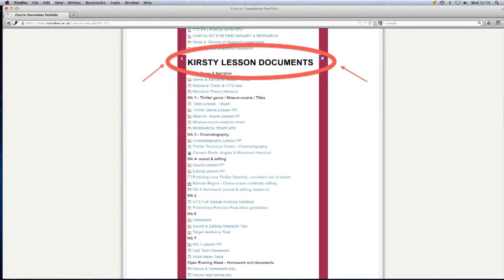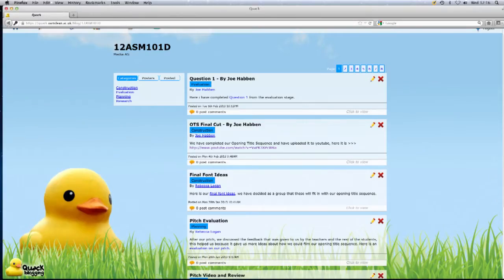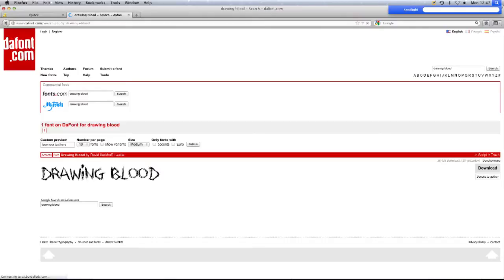101D Final Cut Commentary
Commentary on Opening Title Sequence.
Joe Habben, Becca Logan, Elise Gaignet